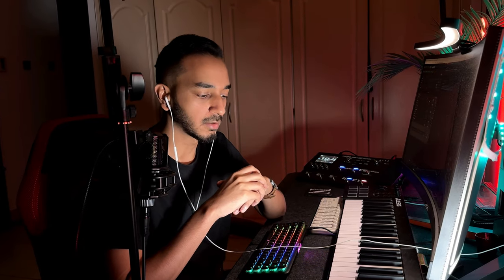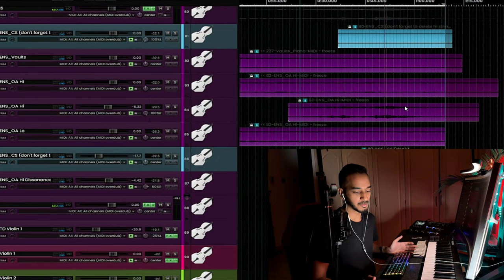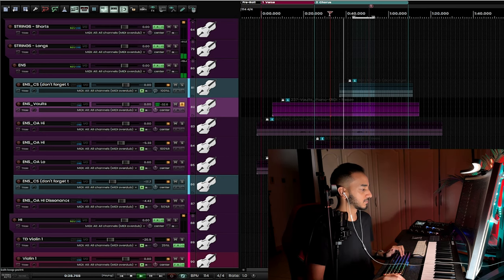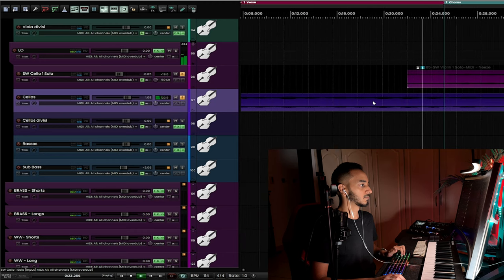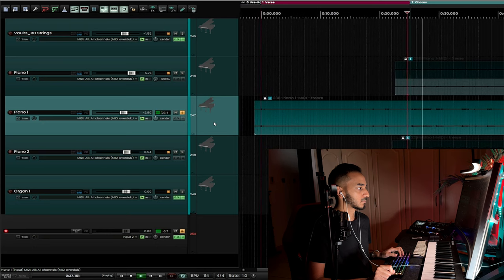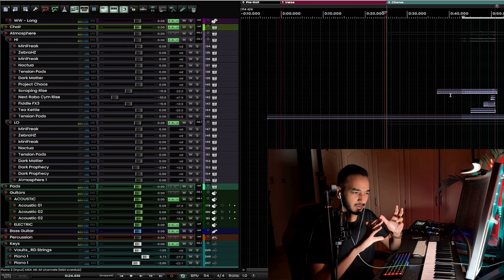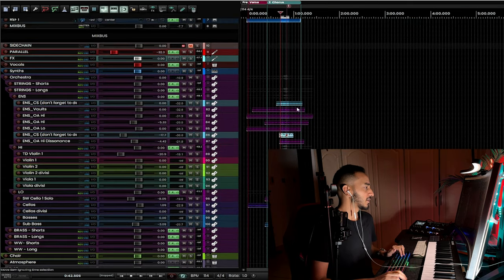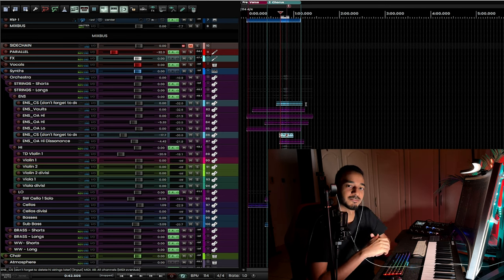What's in The Last of Us "Take on Me" - Dark Version?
I thought it would be fun to take Ellie's version of "Take on Me" from The Last of Us II, and give it a dark, cinematic feel to convey both a sense of dread, and a sliver of humanity. This video breaks down how I composed and produced the arrangement. Enjoy!

00:00 Intro
00:39 Playthrough
01:49 Strings
05:18 Acoustic Guitars
05:53 Pianos
08:05 Textures & Atmospheres
10:48 Summary & Outro

☕ Liked my video?